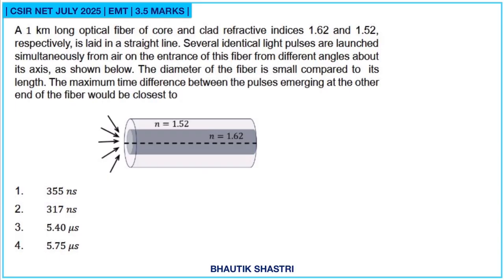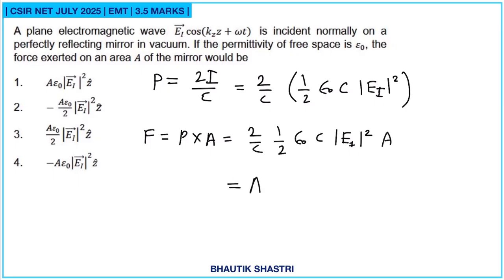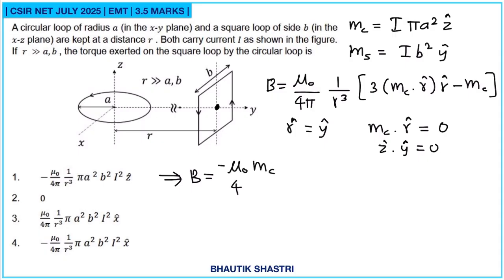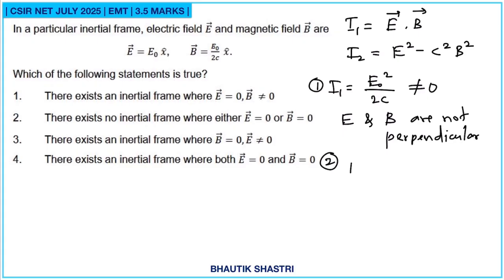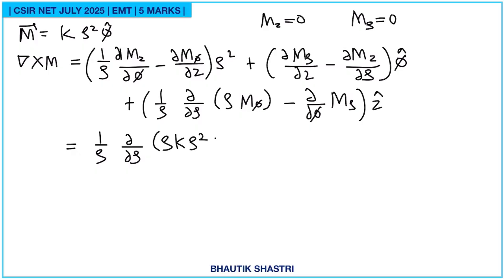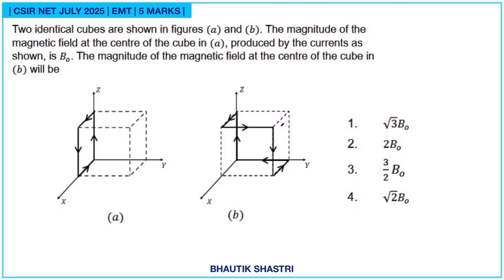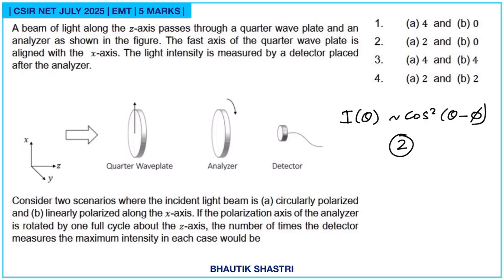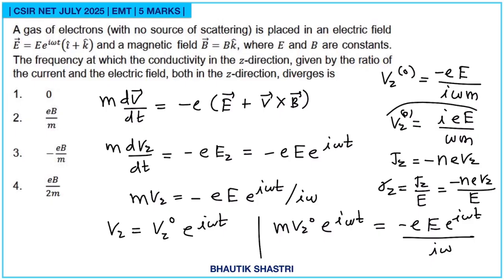CSIR NET PHYSICS JULY 2025 | Electromagnetic Theory | Previous Year Paper COMPLETE Solution